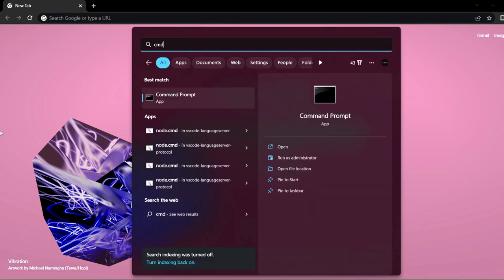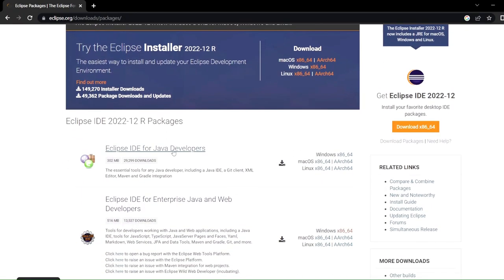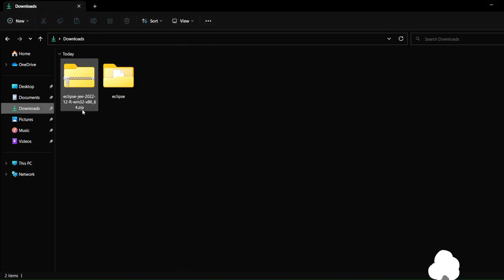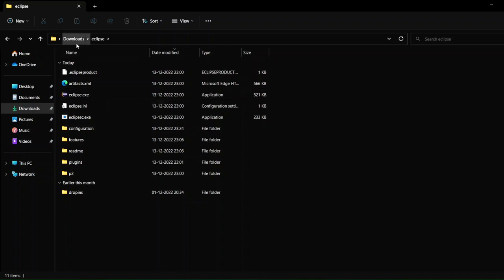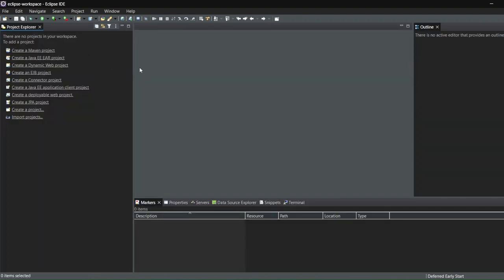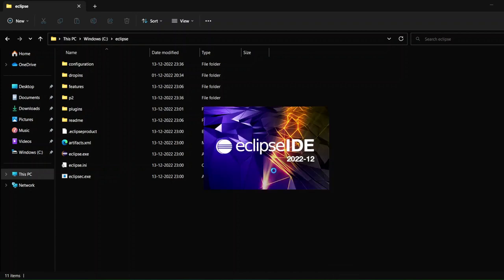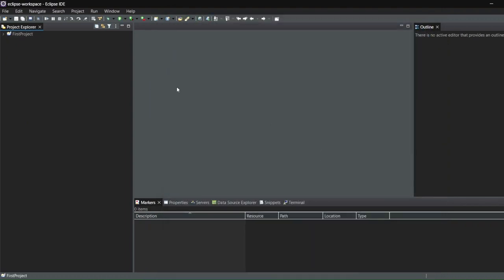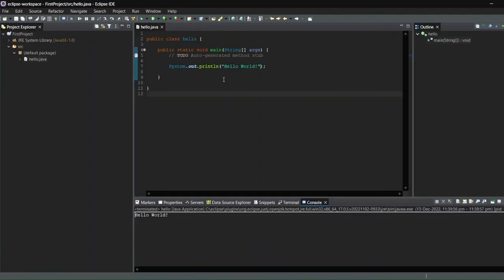How To Install Eclipse IDE 2022-12 On Windows 11 | Eclipse Java EE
Hello Guys,
In this video we are going to see How To Install Eclipse IDE on Windows 11.
We will do the complete Installation of Eclipse IDE and we will also run our First Program In Java with Eclipse Java EE IDE.

What’s Eclipse?

✻ Steps To Install Eclipse Java EE or Eclipse IDE 2022-12:

Step 1: Check if Java is installed on your system or not.
             Type the command : java -version in cmd

Step 2: If Java/ Java JDK is not installed check this video I made on "How to Download Java in Windows 11"

 Step 3: Now How To Download Eclipse IDE?
now you need to download the Eclipse IDE .exe file software and follow the steps In the Video.

You can follow the same above process to Install Eclipse IDE on Windows 10 or Windows 8.

Topics Covered In This Video:
How To Download And Install Eclipse IDE On Windows 11
How to Install Eclipse IDE On Windows 11
How to Install Eclipse IDE On Windows 11 for Java
How to Install Eclipse IDE On Windows 10
How to Install Eclipse IDE On Windows 10 for Java